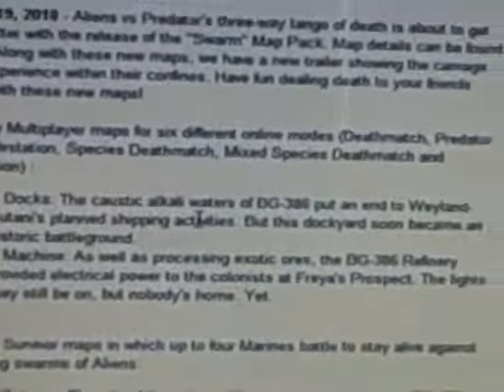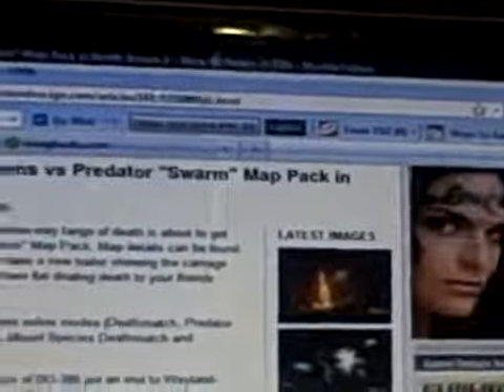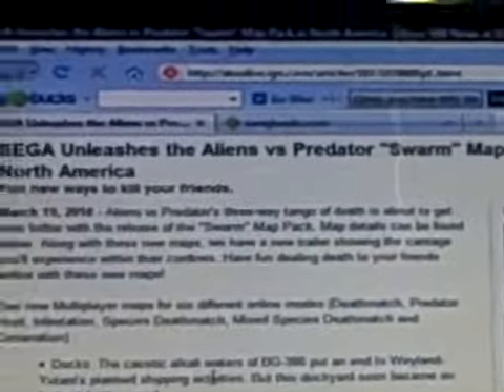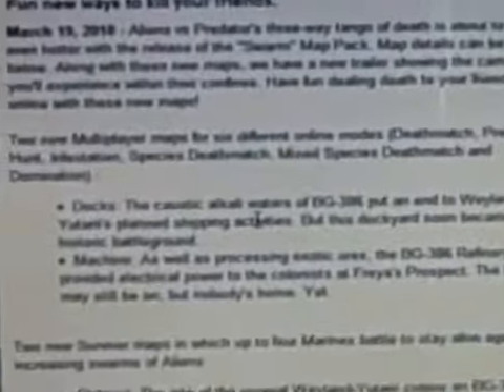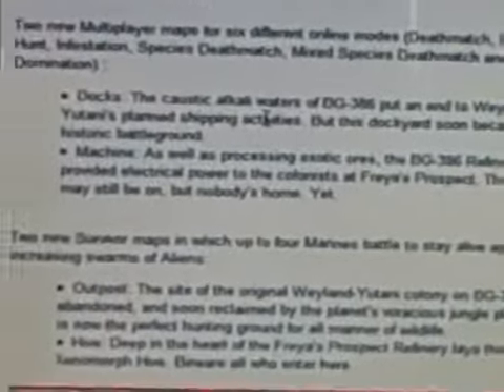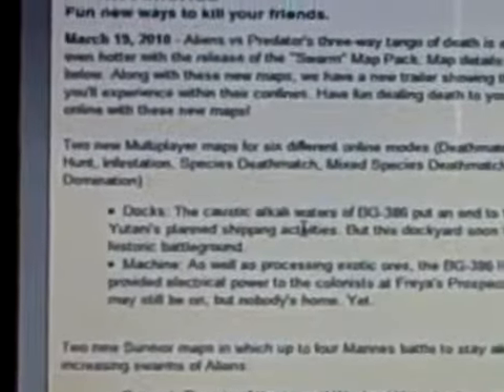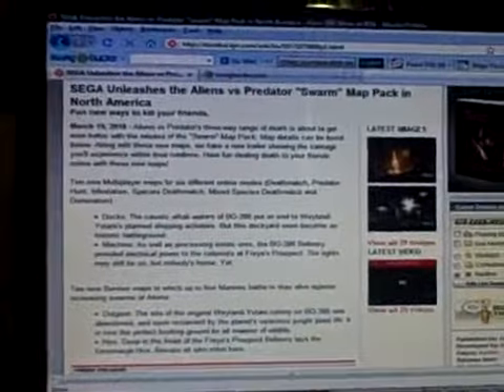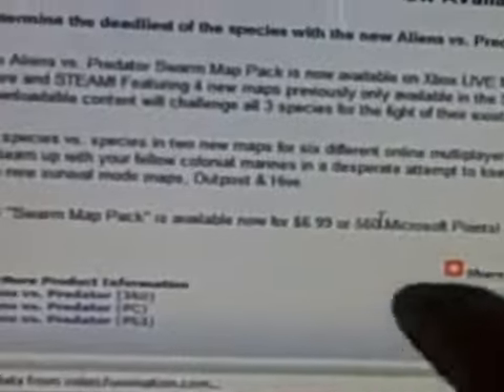Aliens vs Predator Swarm Map Pack Review